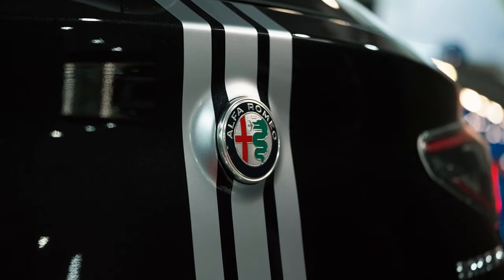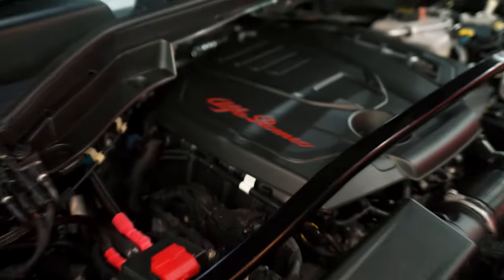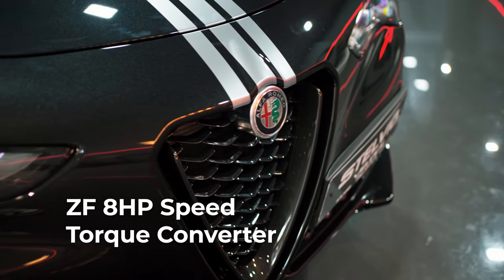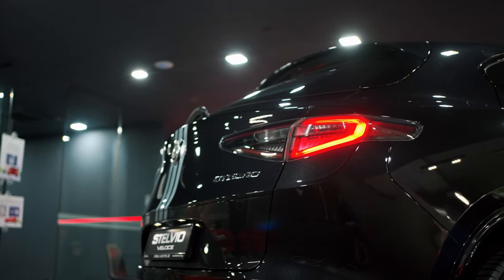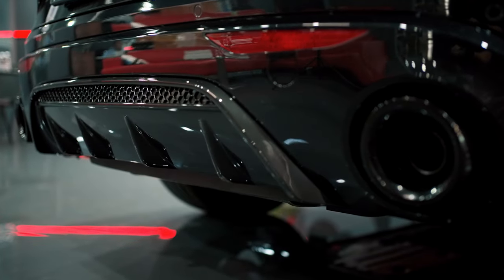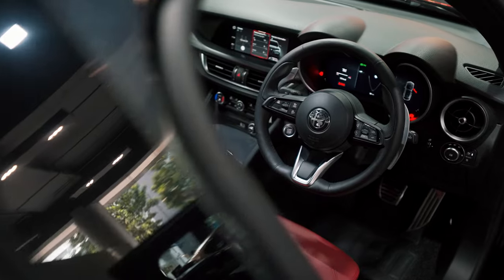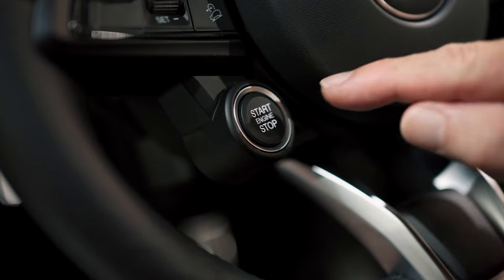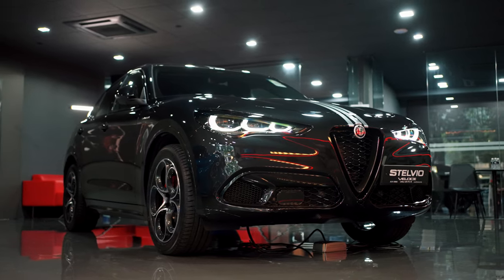Alfa Romeo Stelvio — Showroom walkthrough | Singapore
Craving a sporty SUV that thrills without compromise? Look no further than the Alfa Romeo Stelvio! Check out this power-packed walkaround video with Adrian Chong, Alfa Romeo specialist at Capella Auto in Singapore.

In under 4 minutes, Adrian ignites your passion with the Stelvio's heart-pounding features:

- Thrilling performance from forged pistons inside the Stelvio's,turbocharged engine, pumping out 280 HP, and 400 Nm of torque.
- 0-100 km/h in a blistering 5.8 seconds so you can experience adrenaline-pumping acceleration that will leave you breathless.
- Superior handling that lets you command the road with a strut bar, double wishbone front suspension, and 20-inch wheels for precise handling.
- Stopping power you can trust, with four-pot brake calipers that ensure confident stopping power for every situation.

But the Stelvio is all about spacious comfort, too, so you won't sacrifice practicality for performance. The Stelvio boasts a large boot, perfect for your adventures.

Ready to find your dream Alfa Romeo?

Ready to turn your car-buying dreams into reality? MrChia SG connects you with the perfect salesperson or product specialist who speaks your language. Skip the showroom shuffle and find your automotive soulmate! today and let the test drives begin :)